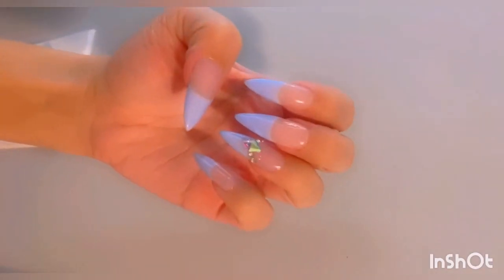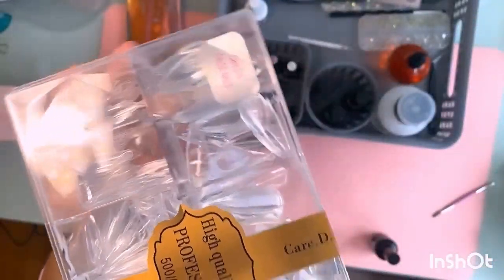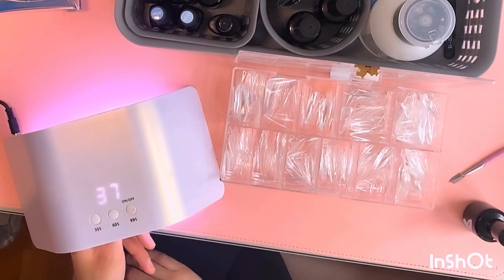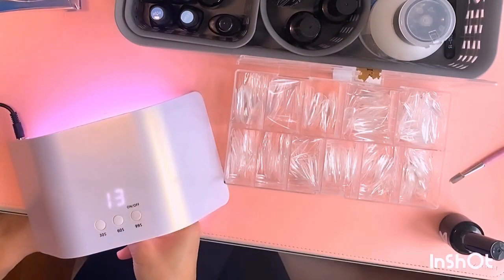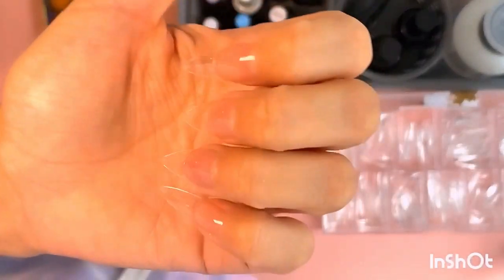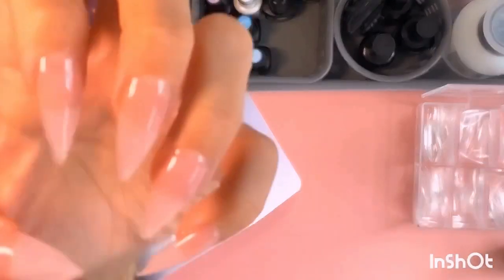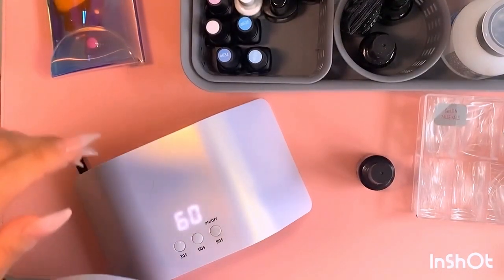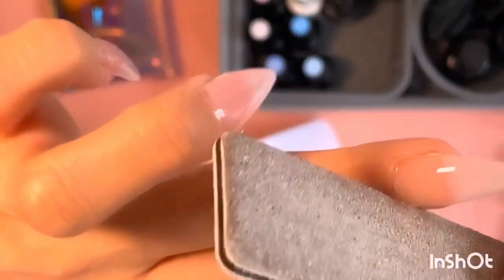How To Do Stiletto Nails at Home | Soak Off DIY Gel Tips | Acrylic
During lockdown I taught myself to do my own nails so this video is just for entertainment purposes only and I do not claim that this is the best way to do them but it is what works for me!

EC Nail Basket Glue: ECBASEKT Nail Gl ue Gel 15ML 2PCS, Curing Needed U V Nail Gl ue Gel, 3 in 1 Multi-Functional Gl ue Gel for Nails, Brush On Nail Gl ue Gel for Nail Tips Extension

Care DN Stiletto Nails: Care.D.N Clear Long Stiletto Fake Nails Tips for Girls, Full Cover Acrylic Claw Nails Tips, Press on Nails Long, Clear False Nails for Women with Case for Nail Salons and DIY Nail Art 500pcs 10 Sizes.(Stiletto Shaped)

Beetles 072 barely pink soak off gel polish: Beetles Neutral Gel Nail Polish 15ml Nude Pink Gel Polish Set Pink Champagne Soak Off LED Nail Lamp Translucent Gel Polish Nail Art Gel 0.5Oz

LED soak off gel nails curing lamp: Jeensley UV LED Gel Nail Polish Resin Curing Lamp 48W Professional Fast Nail Dryer with USB Cable Timer Setting LED Digital Display Infrared Automatic Sensor Carry Convenient Home Salon White

Beetles Top Coat: Beetles 2 Pcs 15ml No Wipe Gel Top Coat and Base Coat Set - Shine Finish and Long Lasting, Soak Off LED Nail Lamp Gel Base Top Coat Glossy Shine Finish Christmas Nail Art Design Gifts for Women